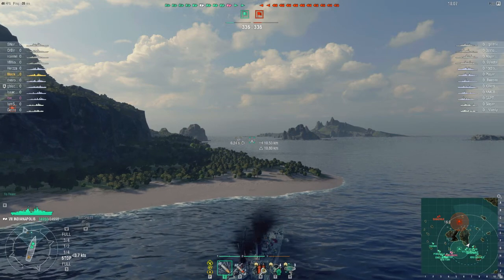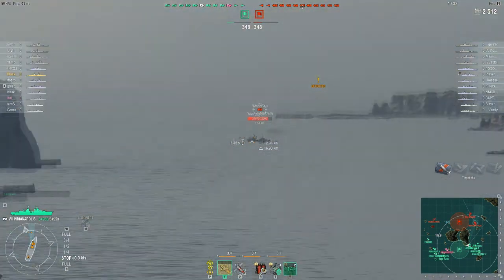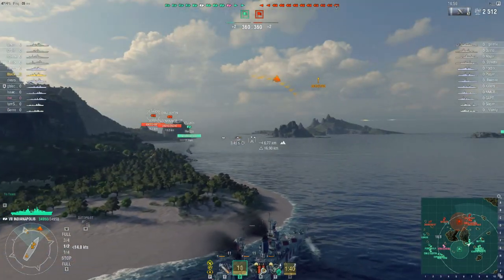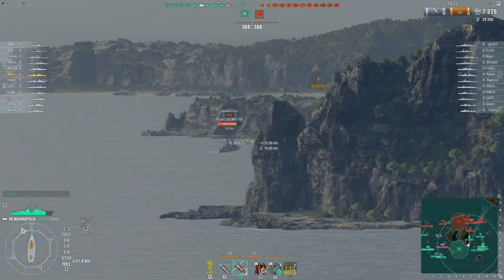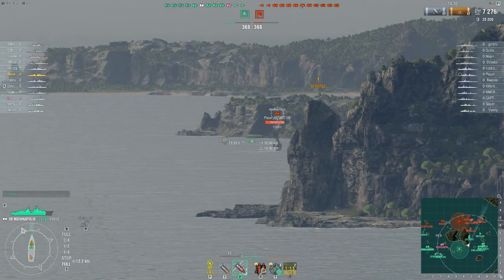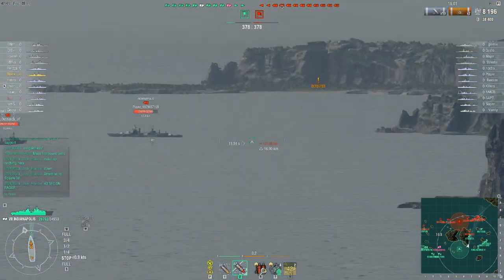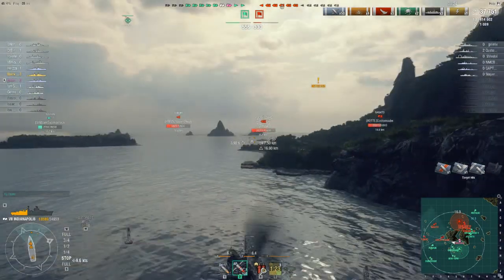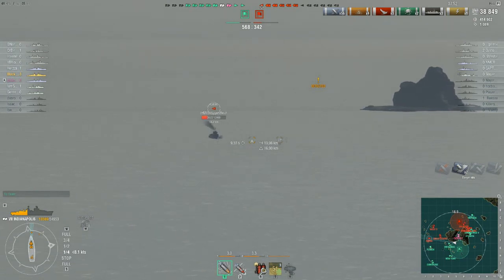Episode 71: Indianapolis Kraken Shellackin'! World of Warships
The much maligned Indianapolis shows what she can do if given the chance.